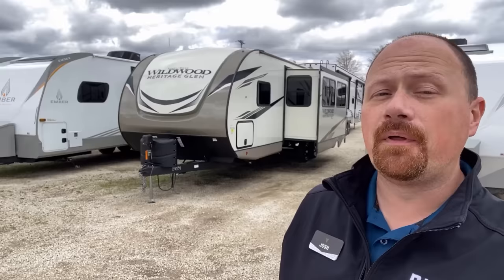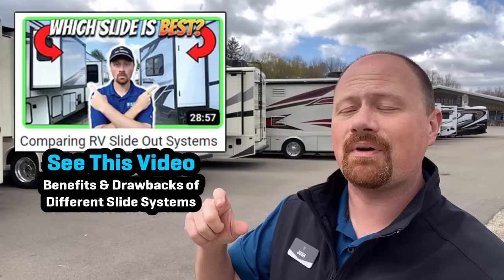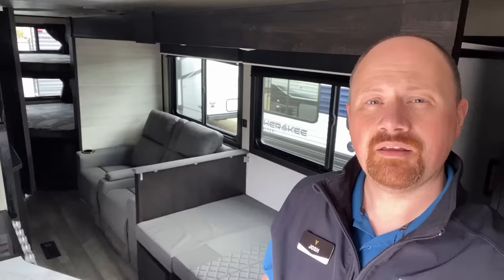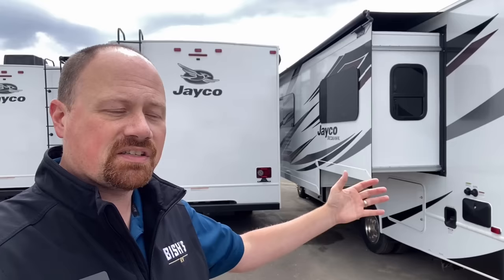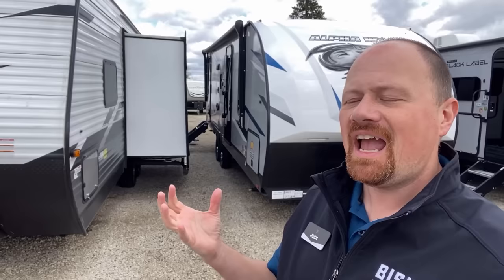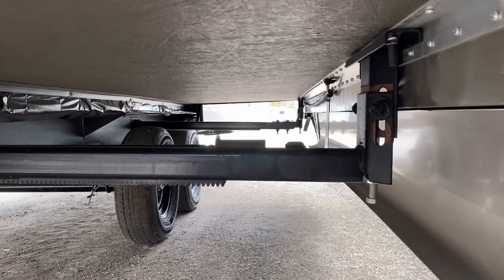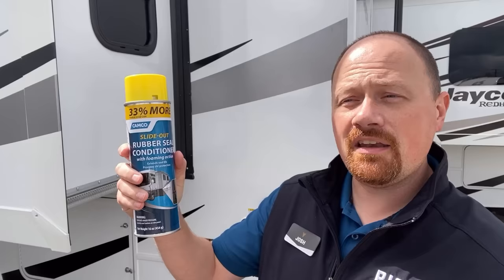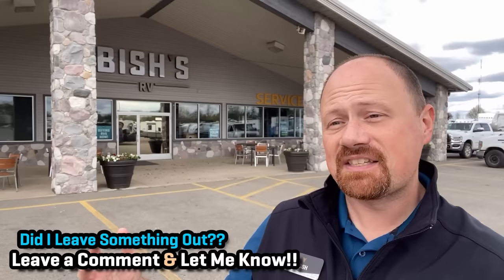Prevent RV Slide Damage & Avoid Repairs with These Tips!!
Welcome back everybody! In today's video I overview several tips and suggestions to help you better understand RV slide out while shopping and keep them out of the shop once you own your RV! Below are some links to a few of the items and products I mention in the video as well!

RV Slide Lubricants:

RV Slide Seal Conditioner

Like these tips & info?

00:00 Avoiding RV Slide Damage
01:12 Identifying Slide Types
02:54 Use when Closed?
05:57 Towable vs. Motorized
06:27 Keep it Clean!
09:07 Go ALL The Way!!
10:34 Lube it?
13:11 Seal Upkeep
14:43 Jack Stands?
16:07 Click SUBSCRIBE NOW for More!!